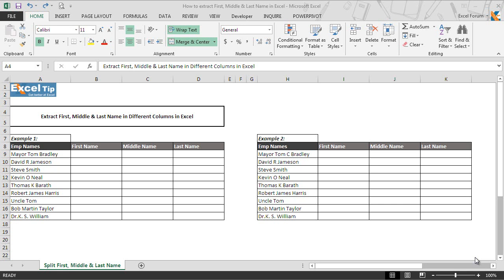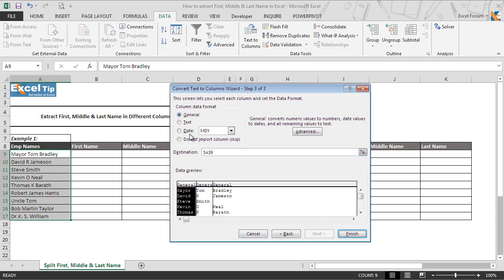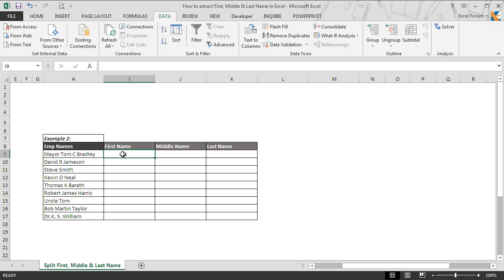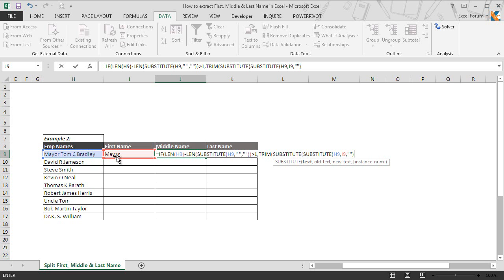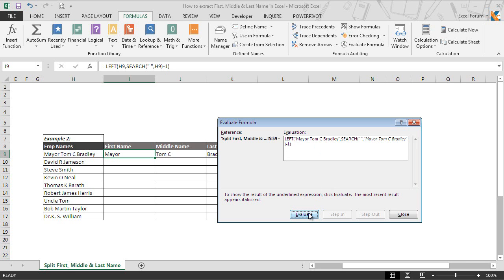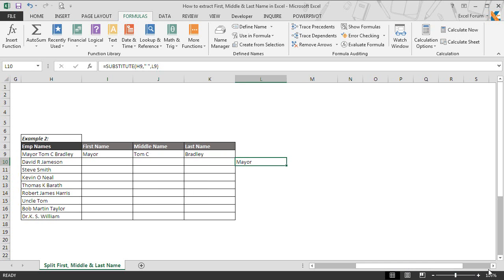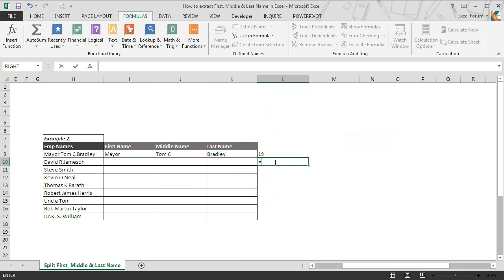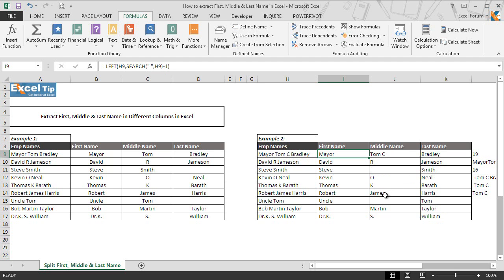Extract First, Middle and Last Name from One Cell Into Separate Cells In Excel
This video shows "How to extract First, Middle and Last Name from One Cell into Separate Cells in Excel using multiple ways".

This is one of the very common situation which almost every user must have faced in his/her life. Either they get data from other team members in such a way where the names are given in one single column and then they have to split into different cells by their First, Middle (if any) and Last Name.

We all know there is no particular in-built function in Excel which allows extracting first, middle and last name from a cell.

We've explored two methods of doing the same. And, after watching this tutorial, you will become an expert of extracting names or text into different cells.

We have created this tutorial using following features:

1. Text to Column feature
2. LEFT function
3. SEARCH function
4. IF (logical) function
5. LEN function
6. SUBSTITUTE functions
7. TRIM function
8. RIGHT function
9. REPT function